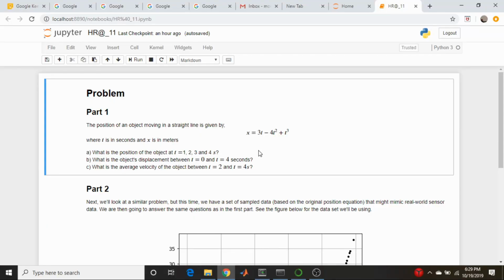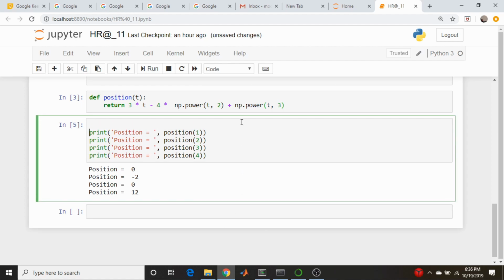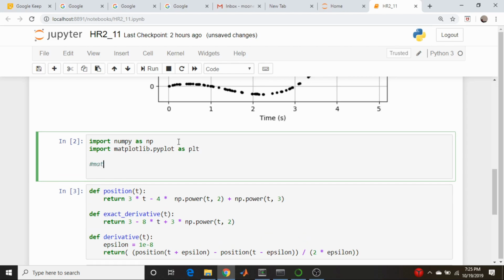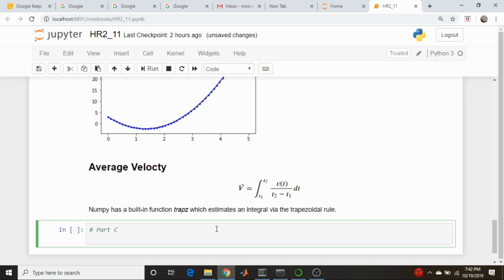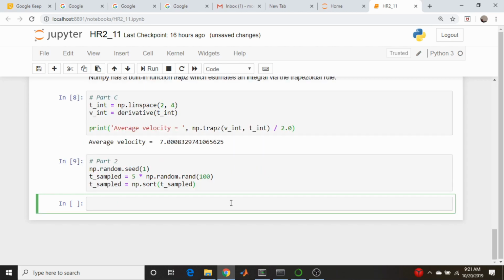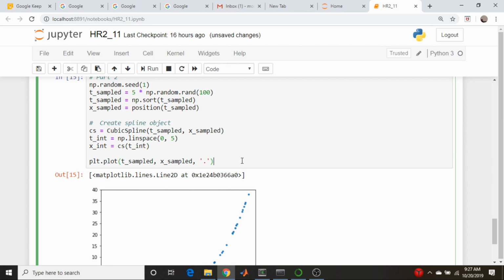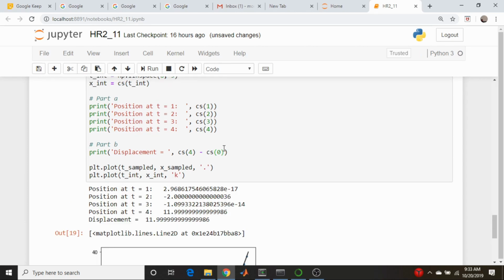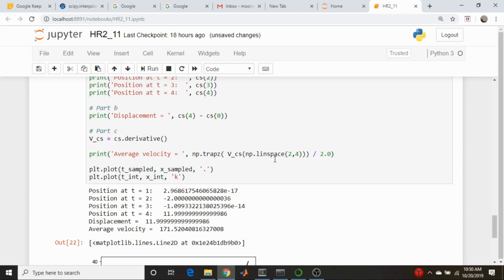Solving Simple Physics Problems with Python/Scipy - Motion in one dimension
This will be the first in a series of videos whereby we work through freshman/sophomore physics problems using Python and the Numpy/Scipy packages.  The purpose of these videos is get get comfortable using numerical methods and computation resources to solve problems.  Because these problems can be solved by hand, it provides a nice way to double check our work.  In some cases I will embellish the problems to make them more suitable for use with a computer.

The first video here is on motion if one dimension.We use trapz to perform numerical integration and use a spline to interpolate between data points.